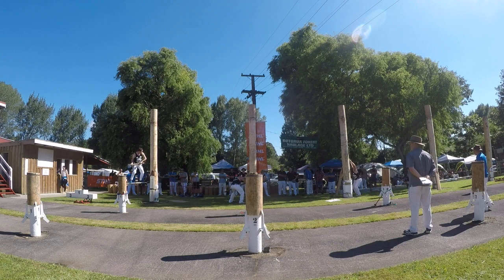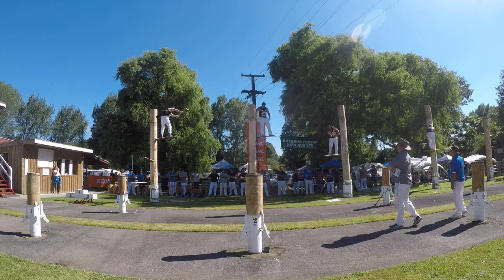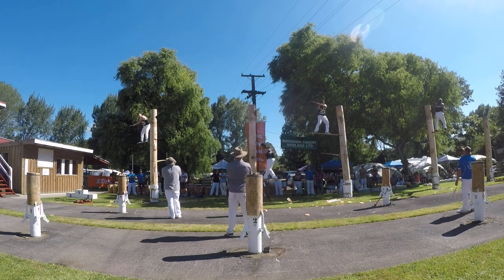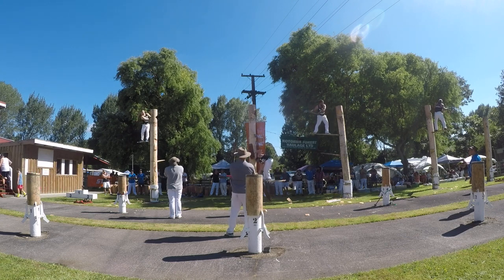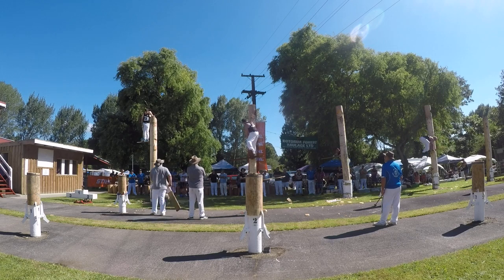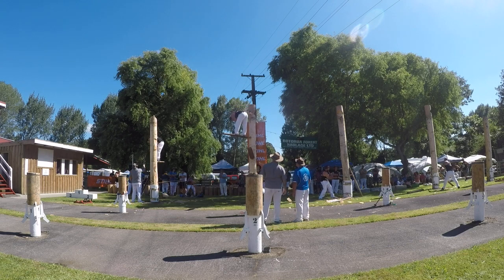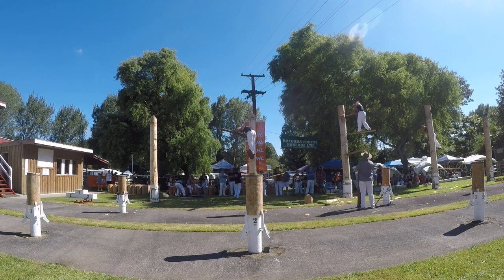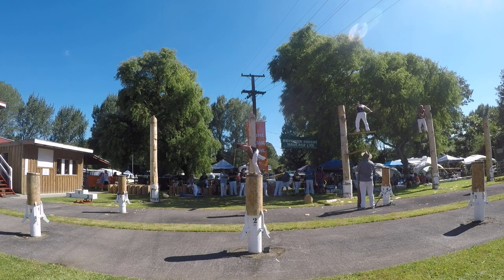Event 4 Tree World Title Heat 1